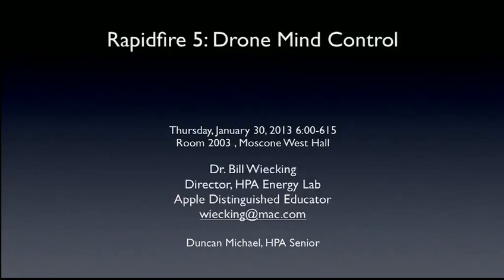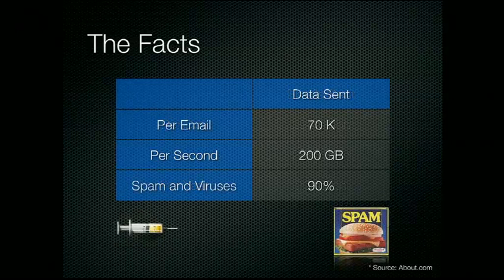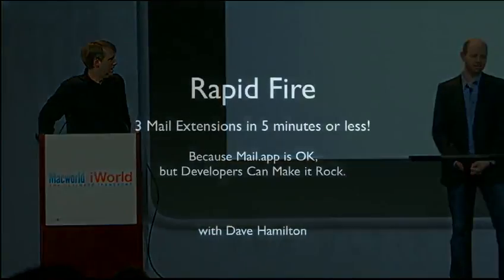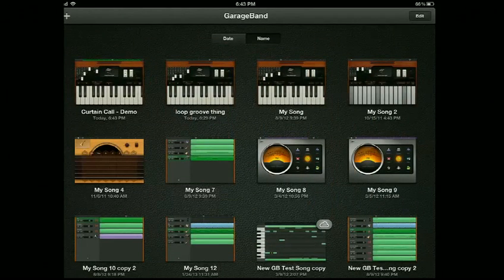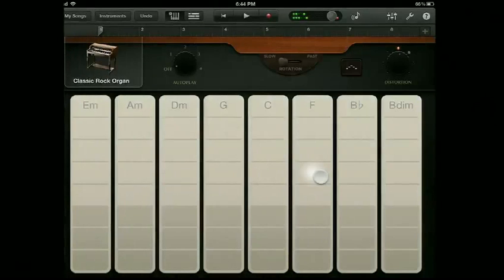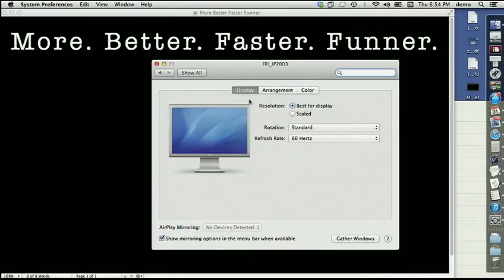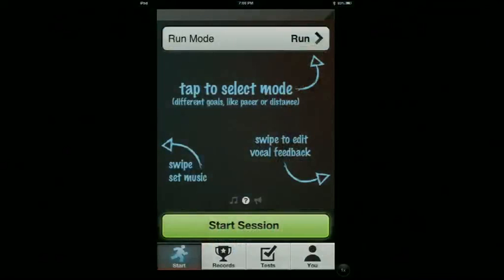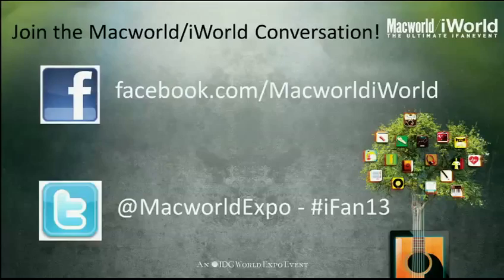Macworld/iWorld 2013 Main Stage: Rapid Fire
Attendees were dazzled in 5 minutes -- over and over again! Macworld/iWorld's RapidFire was all about getting "to-the-point" and teaching our audience one cool thing, really quickly and really effectively.  Dan Moren, Sr. Editor, Macworld, introduced each presenter to tackle one little known or little understood feature, one confusing concept, or one new approach.